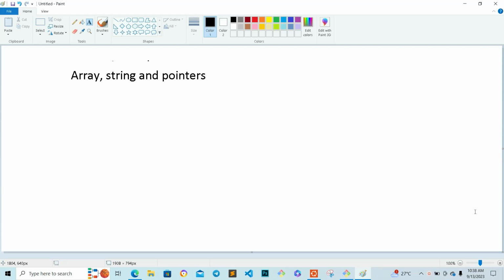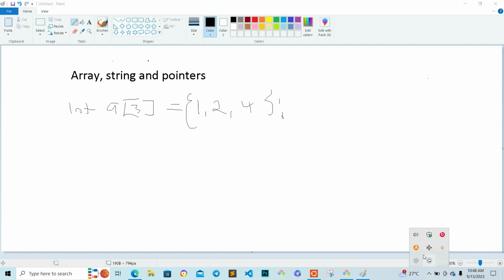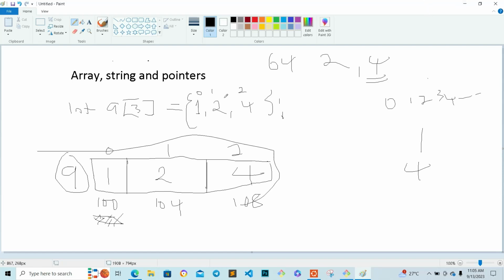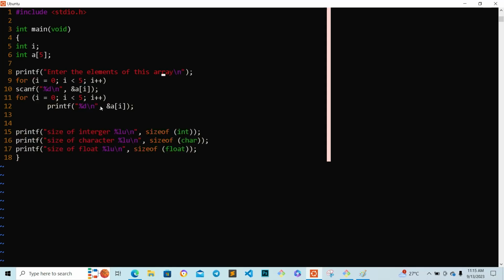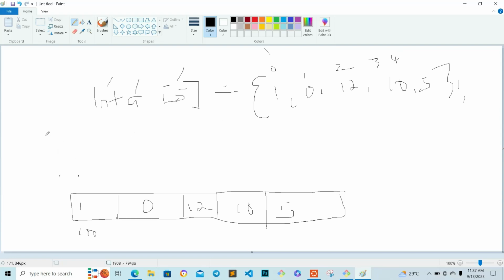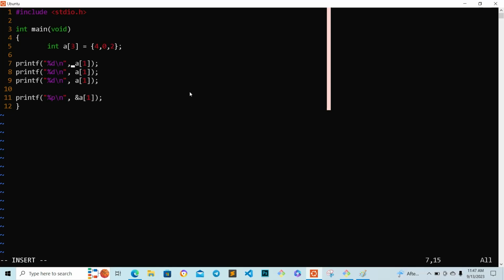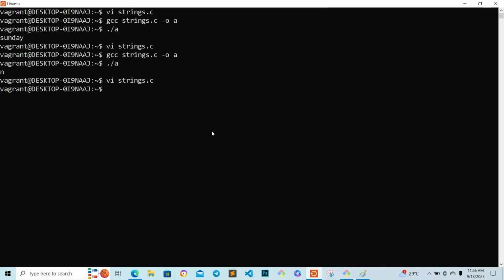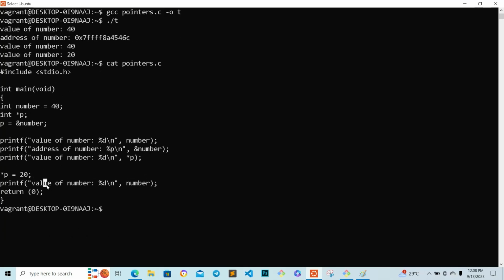Tutorial on Pointers Arrays and Strings